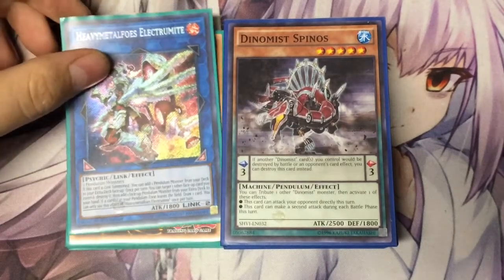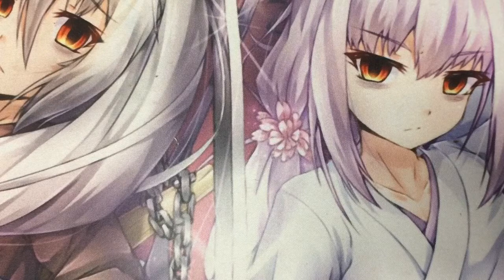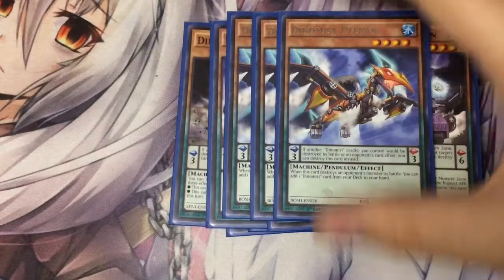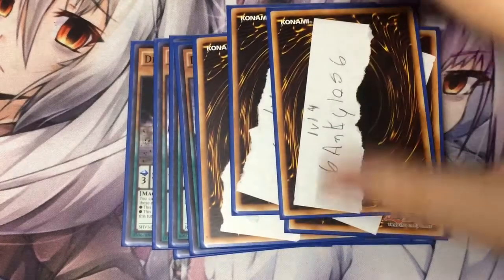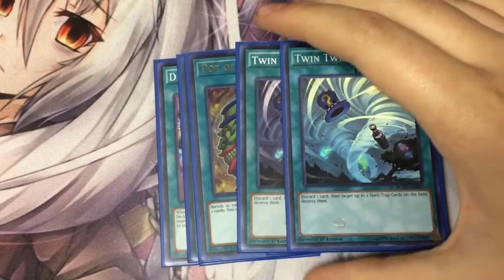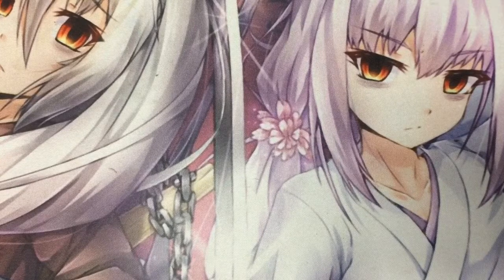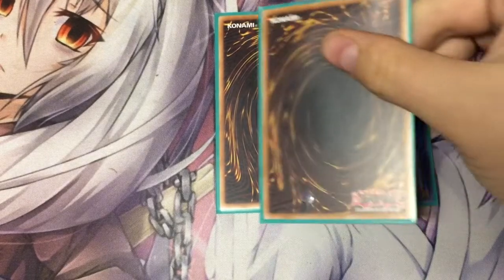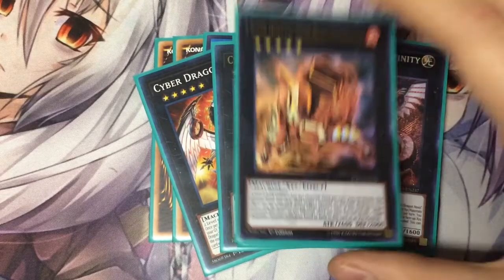UPDATED Dinomist Deck Profile February 2018